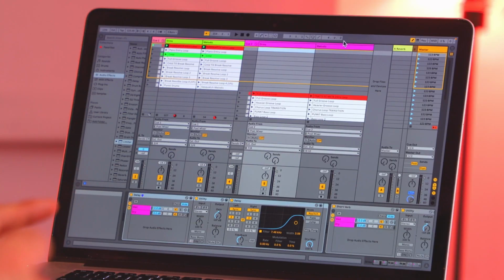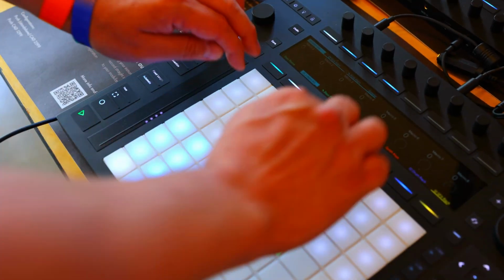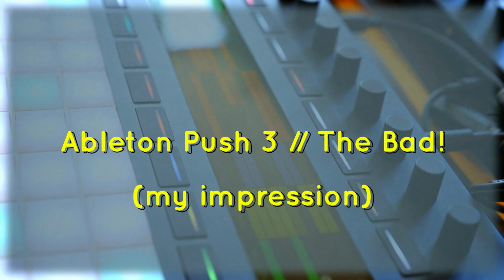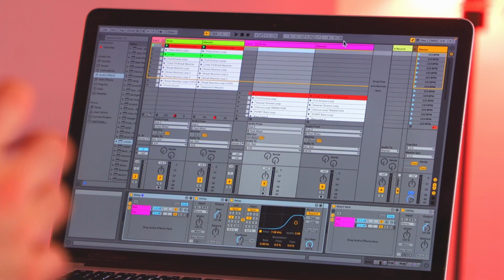My Take on Ableton Push 3 / Minilogue Bass / Soma Enner // KnobSession 2023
0:00 Hello / Knob Session 2023!
0:51 Ableton Push 3 (Standalone)
3:15 Ableton Push 3 // The Bad!
5:03 Korg Minilogue Bass
6:43 Use DistroKid to OFFICIALLY distribute your music
7:39 Soma Laboratory Enner
9:07 Soma Laboratory Terra Playing Example